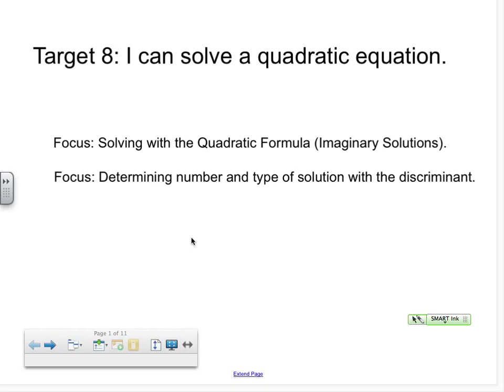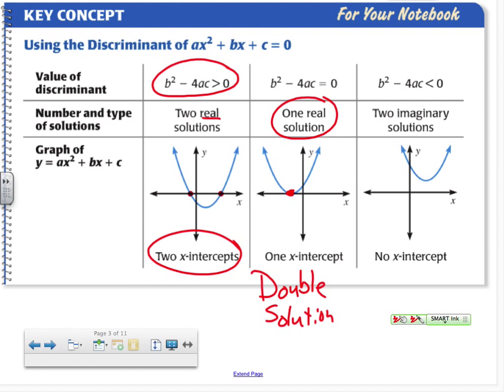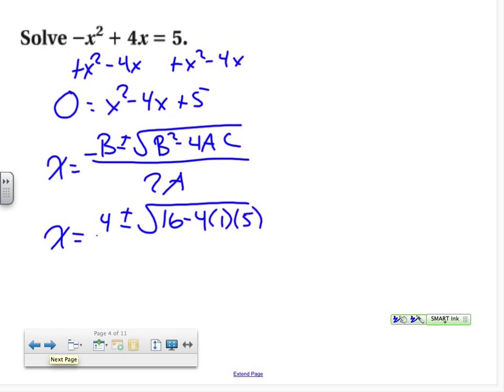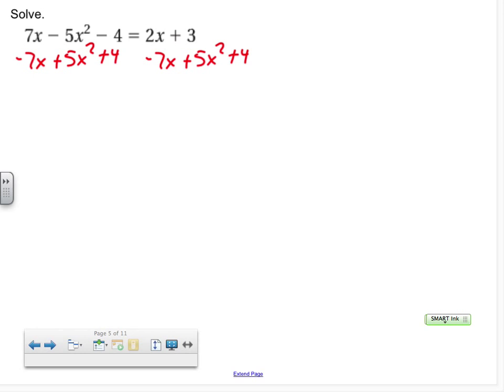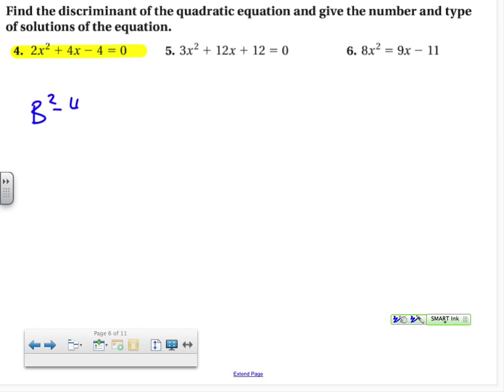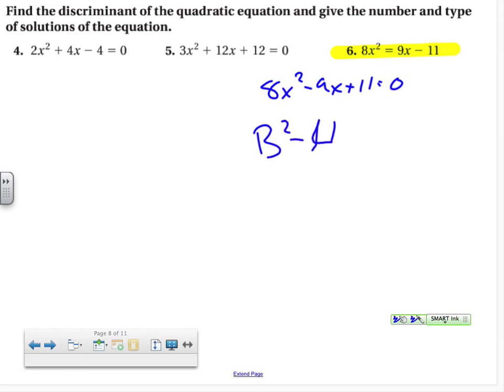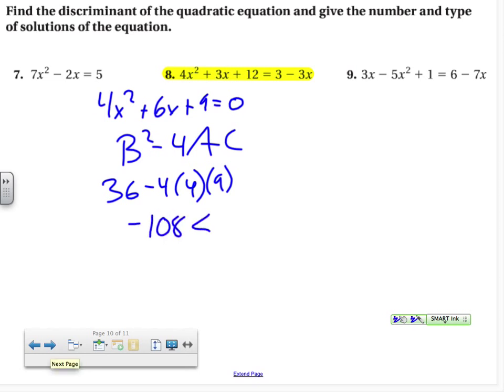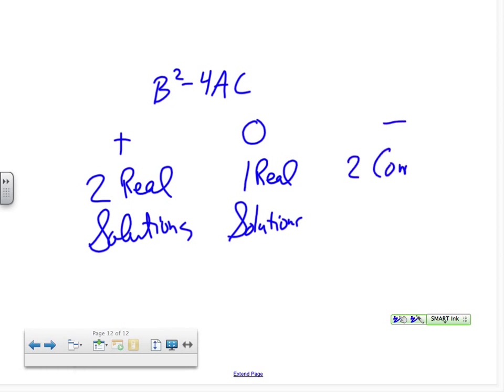T08 3 I can solve quadratic equations using several methods